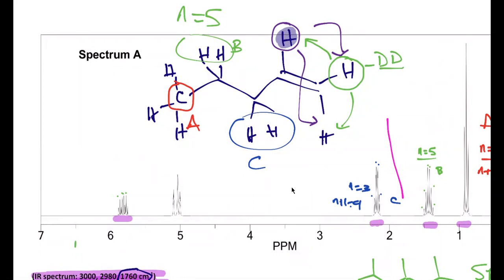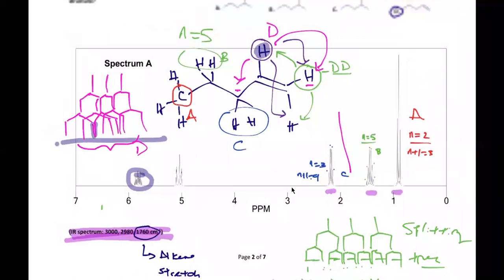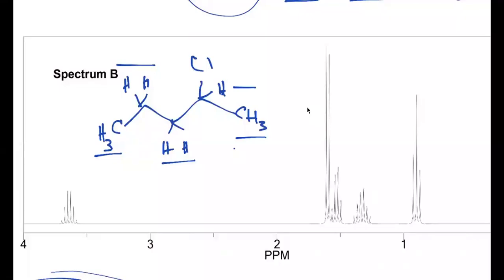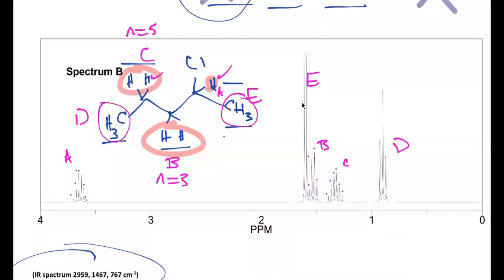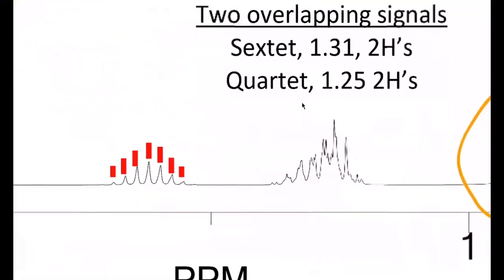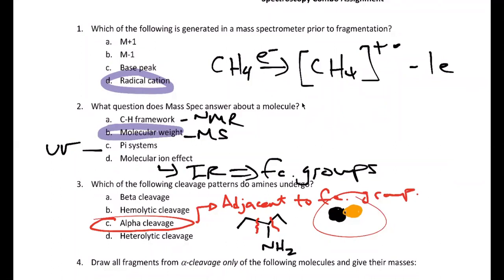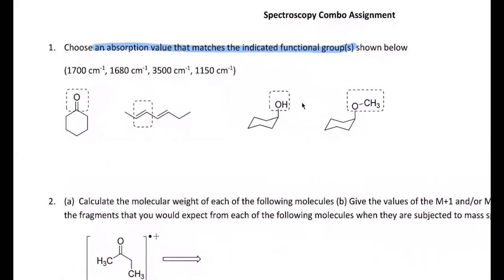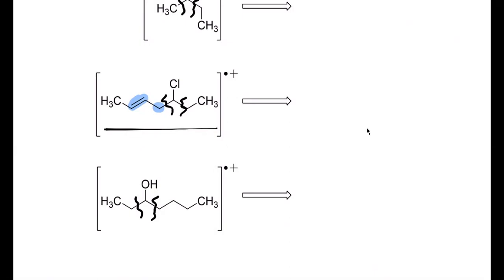CHEM 321 NMR continued